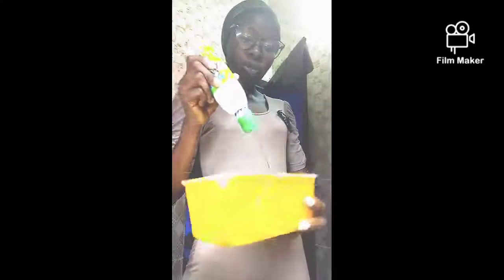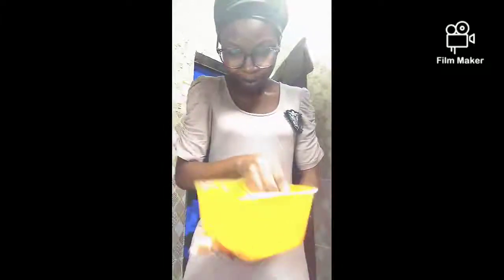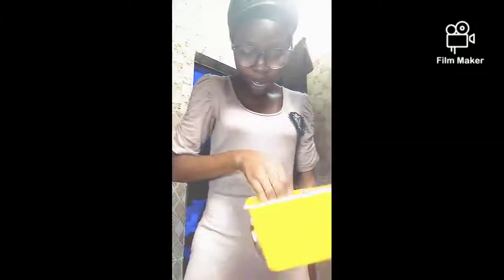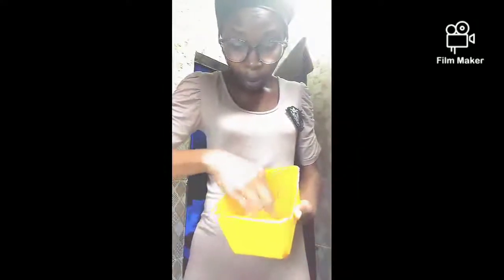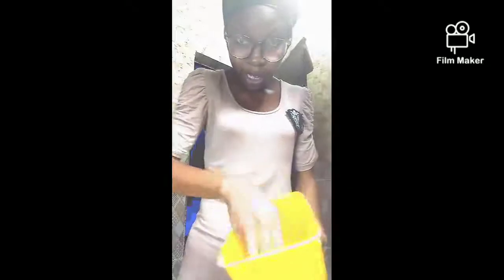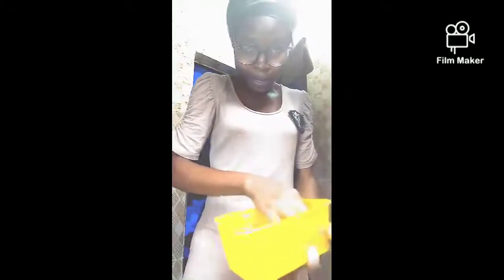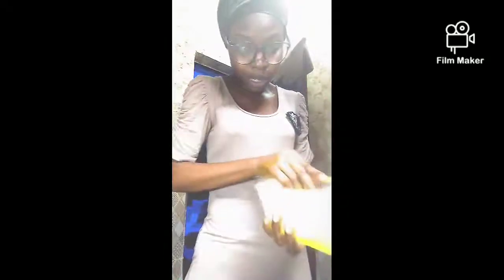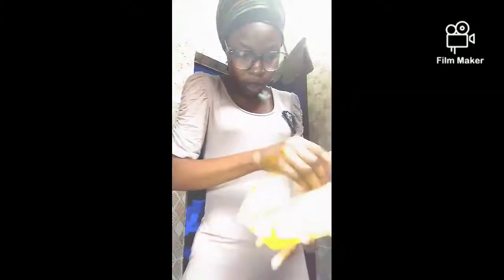Hacks - How to Wash Off Oil From Plastic Containers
Most times, people throw off their plastic containers because it's too oily and they can't wash it off. Thereby, contributing to environmental pollution. In this video, I've simplified how to wash it off and reuse. BeatPlasticPollution.